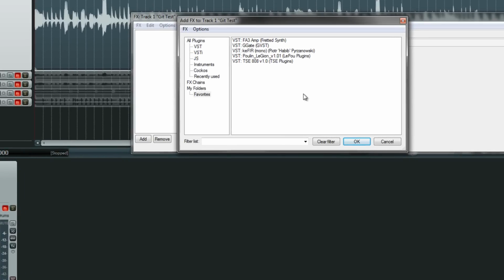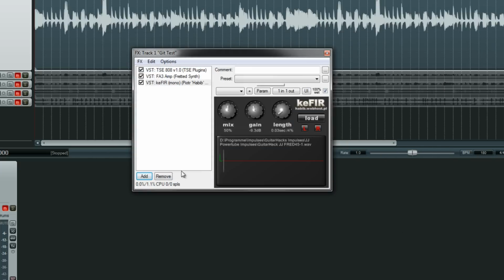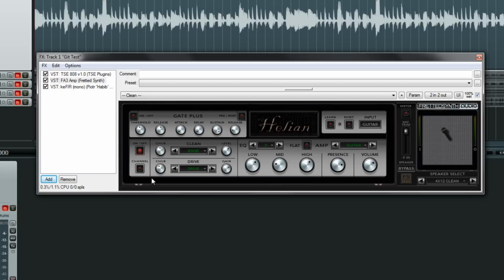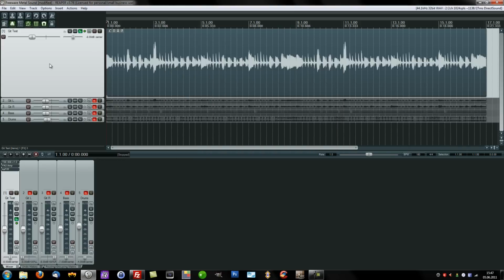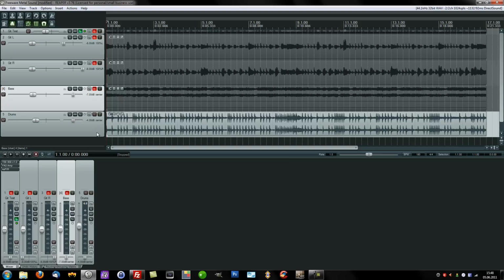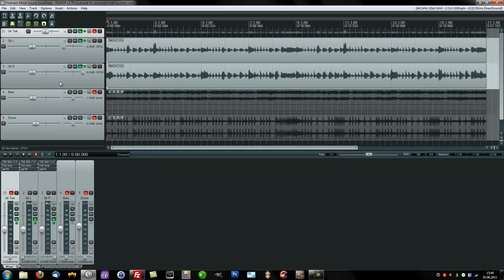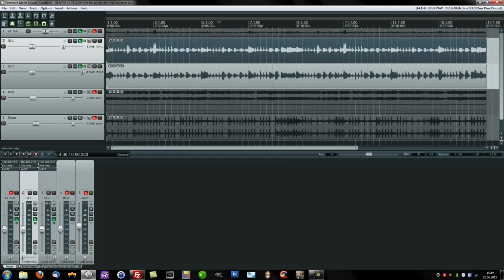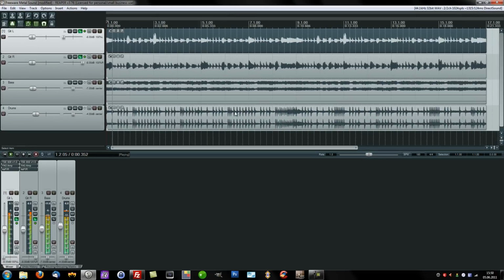How To - Guitar Metal Tone (only with freeware vst plugins)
In this video I show to you how you can easily get a really nice aggressive guitar metal tone out of freeware VST plugins.
I use this plugin composition on many of my productions (To Punish And Enslave, Devil's Kitchen etc.), sometimes with ReCabinet 3 instead of the GuitarHack impulses.

If you need a gate in front of the distortion go for the GGate plugin from the free GVST-Bundle. You can find it here:

Have fun with this great pieces of software!